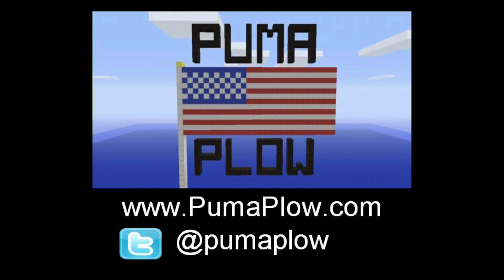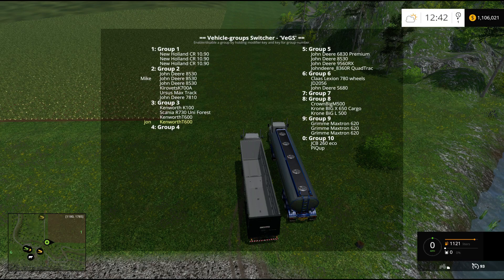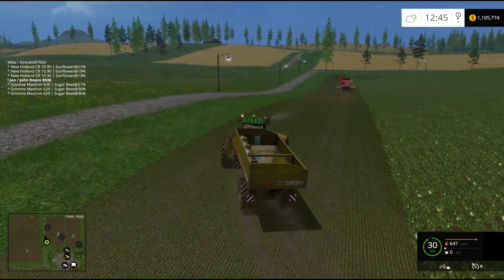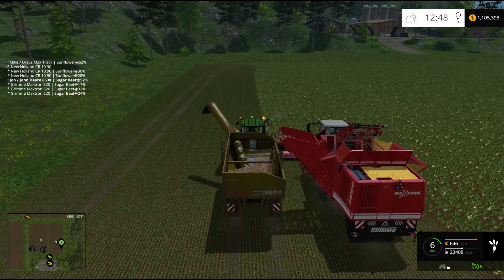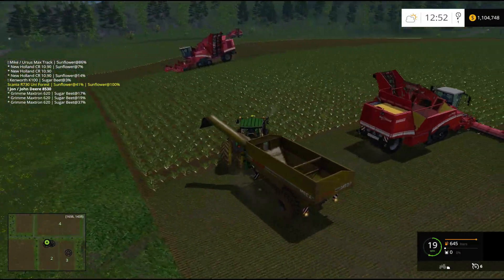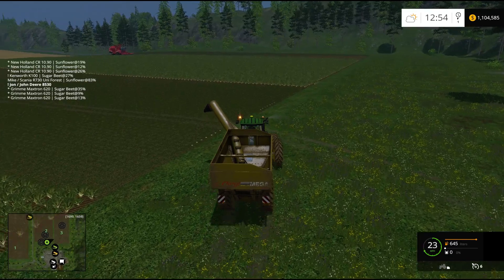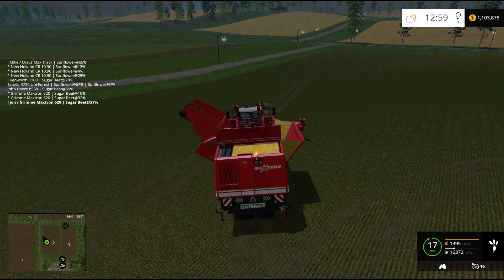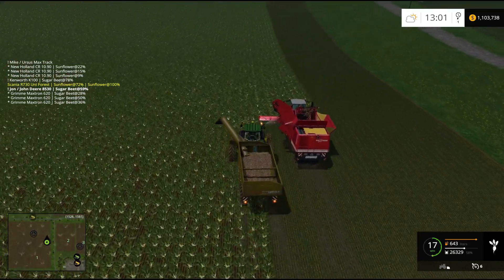Farming Simulator 15 PC Black Rock Episode 59: Sugar Beets and Sunflowers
Mike and Jon from PumaPlow.com start a massive harvest on the Black Rock Valley map on Farming Simulator 15 on the PC.  They start  with the sugar beets and sunflowers.